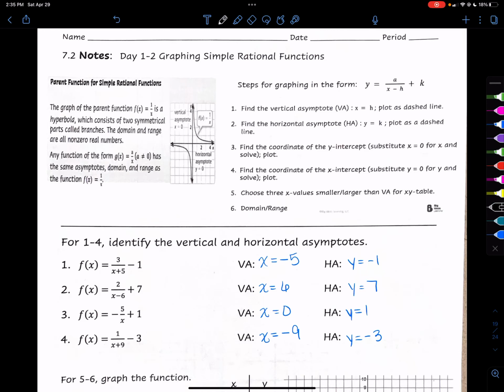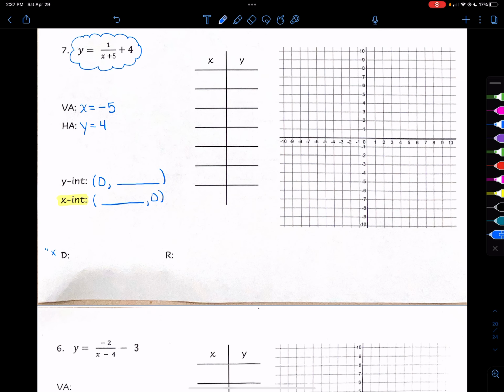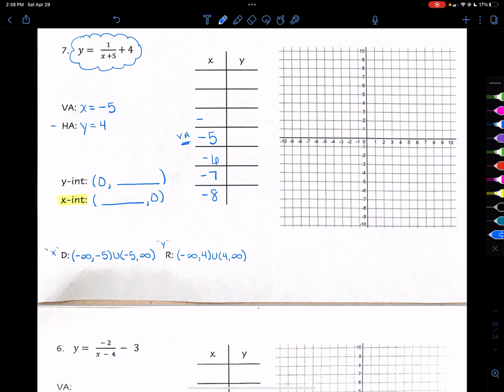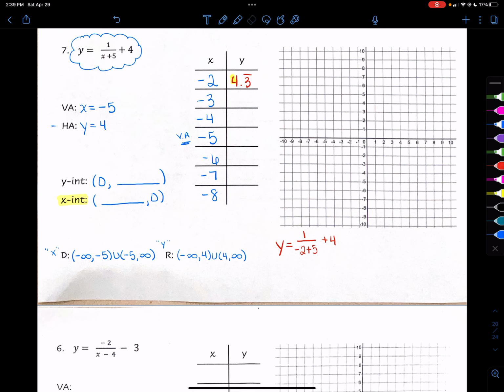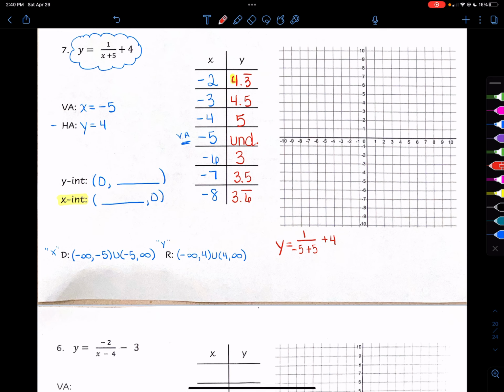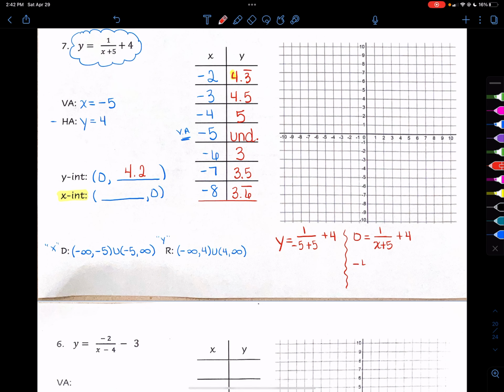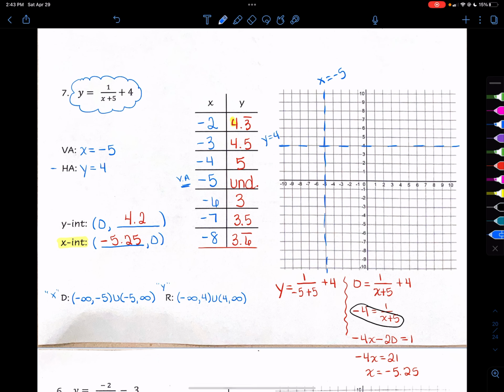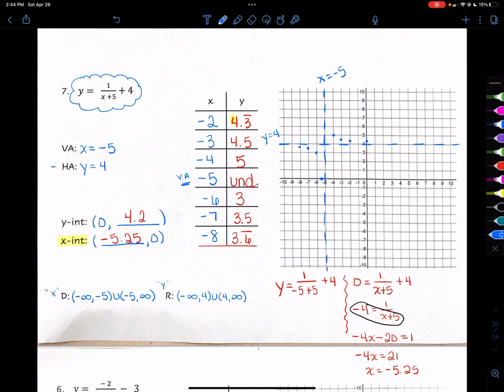7.2 Graphing Simple Rational Functions